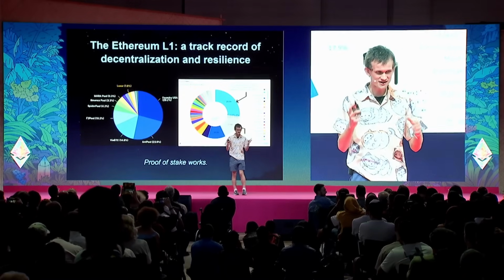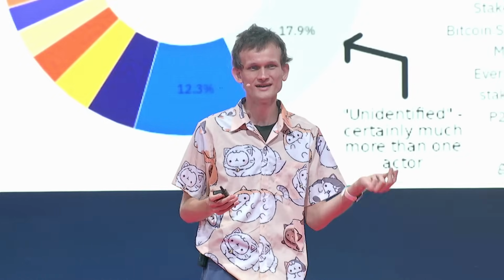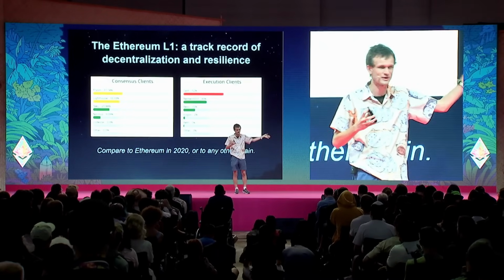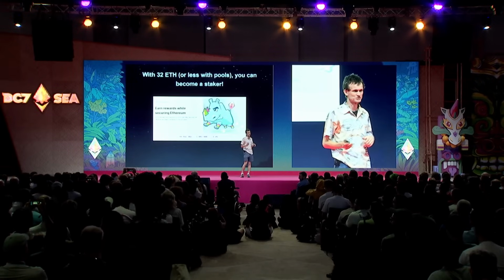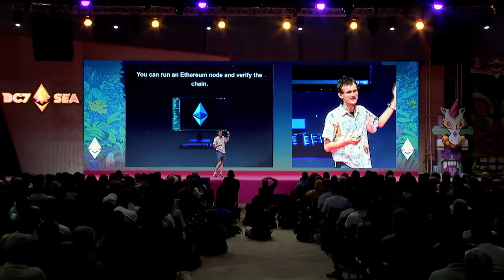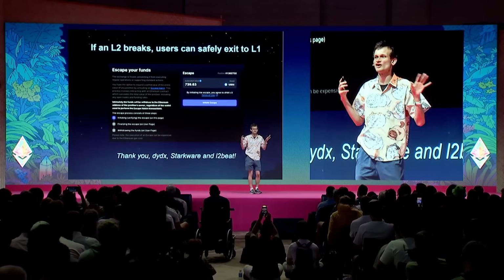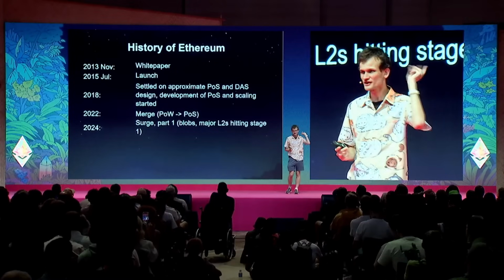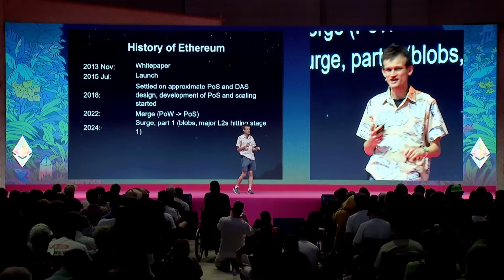Ethereum in 30 minutes by Vitalik Buterin | Devcon SEA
Vitalik Buterin, Founder of Ethereum, opens Devcon with a comprehensive overview of Ethereum’s evolution as a decentralized “world computer,” explaining its layer 1 trust machine and layer 2 scaling solutions for security and scalability, emphasizing improvements in decentralization and client diversity, and encouraging developers to build innovative applications that leverage Ethereum’s robust and evolving ecosystem.

Speaker(s): Vitalik Buterin
Track: Opening Ceremonies